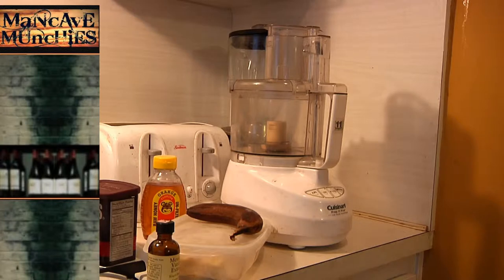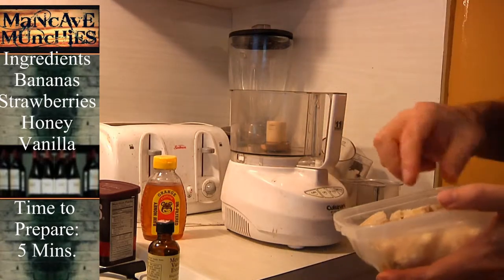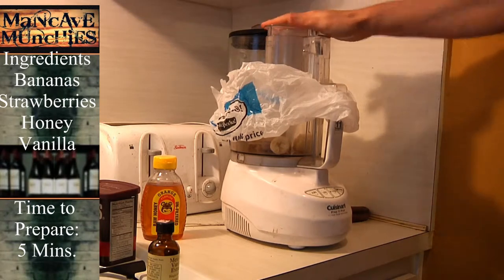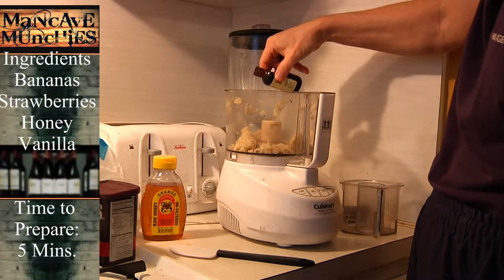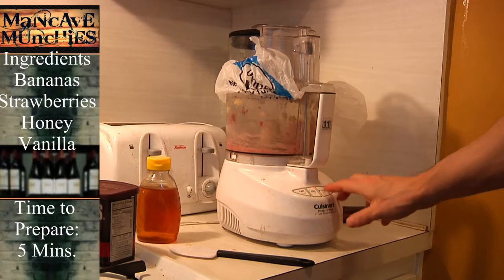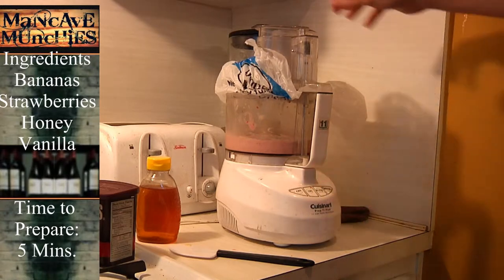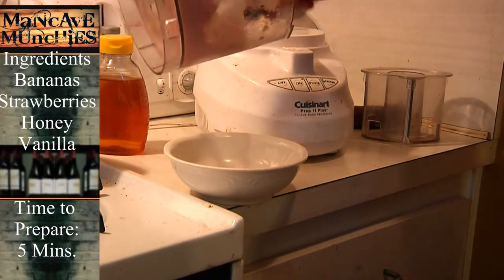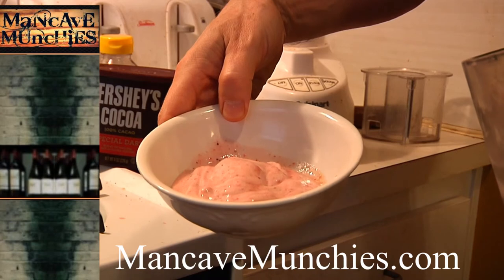Instant Ice Cream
This is the coolest recipe I have discovered in quite some time. Make ice cream in a food processor in 2-minutes flat with frozen bananas.